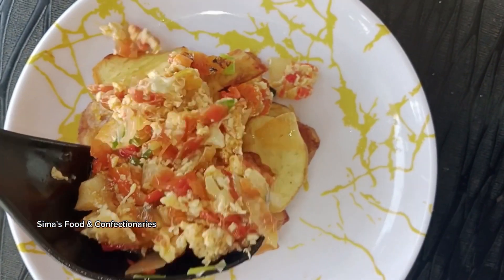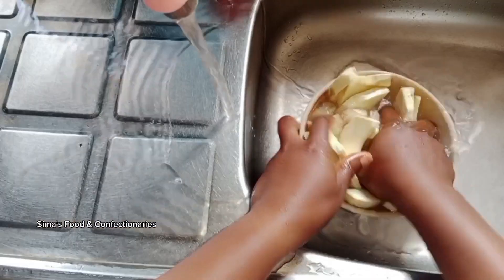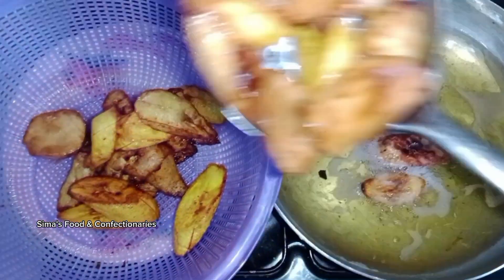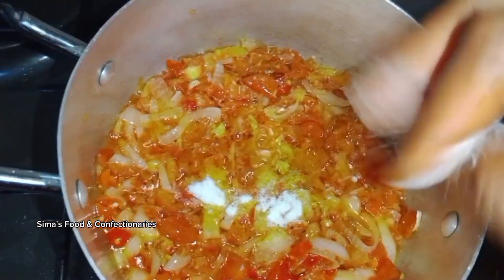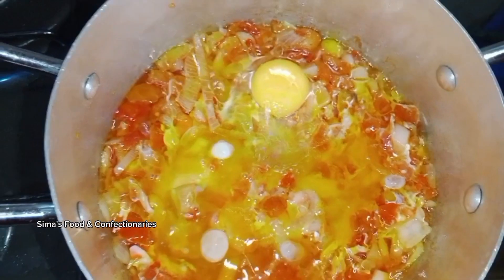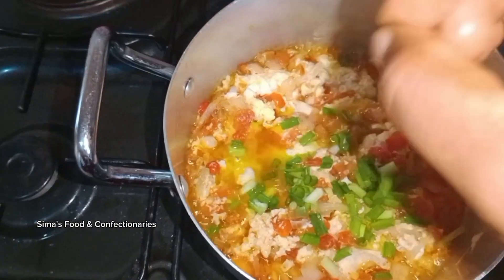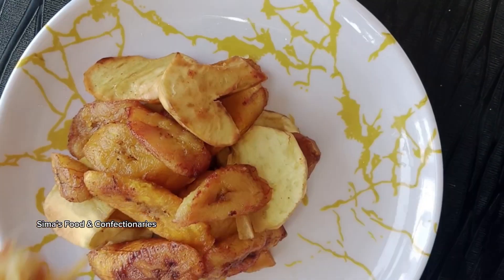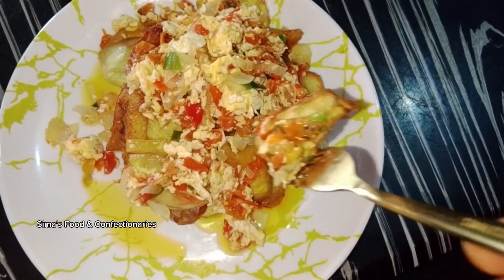make this easiest breakfast if you have egg and plantains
How to make Egg Sauce with Fried Plantains// an easiest breakfast

Please give my my video a dumbs up so that YouTube will recognize it to other people.
Thank you for Supporting my channel. I really appreciate.